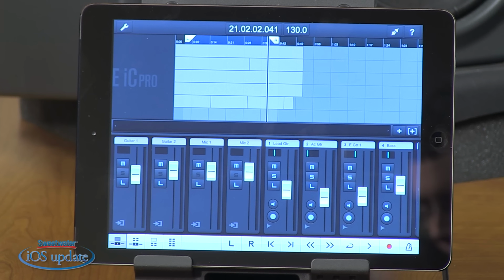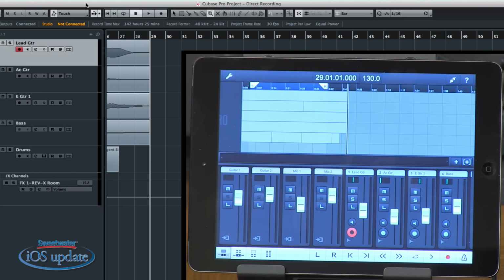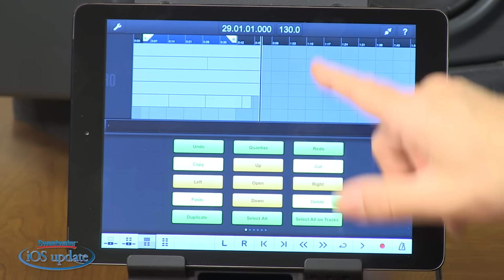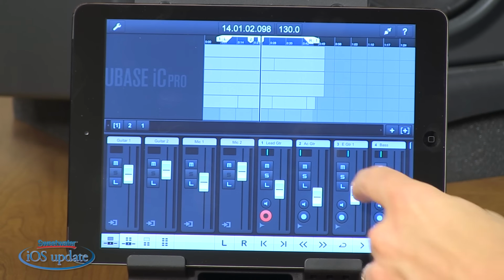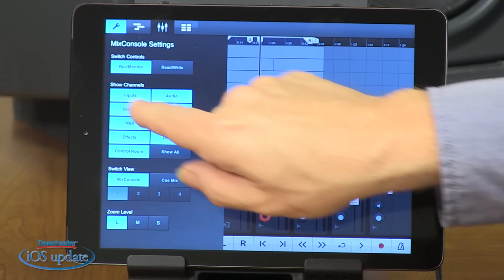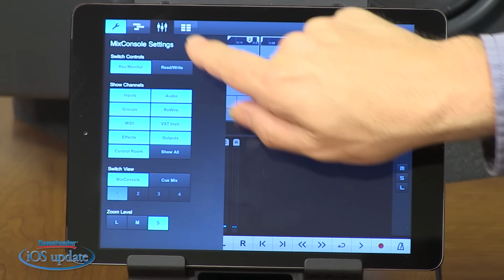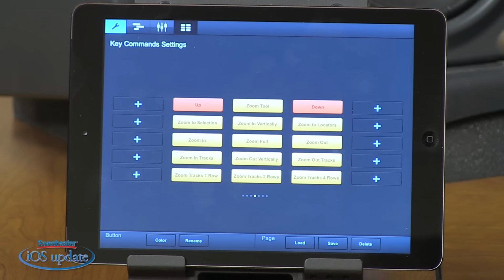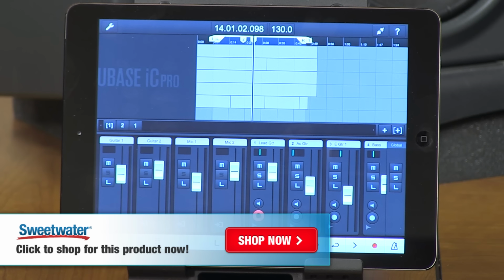Steinberg Cubase iC Pro App Review - Sweetwater's iOS Update, Vol. 101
Check out Steinberg's Cubase iC Pro and other music-related apps

Mitch Gallagher presents Steinberg's Cubase iC Pro, a controller app for Cubase software. After the video, click the link above for more info on this and other music-related apps.